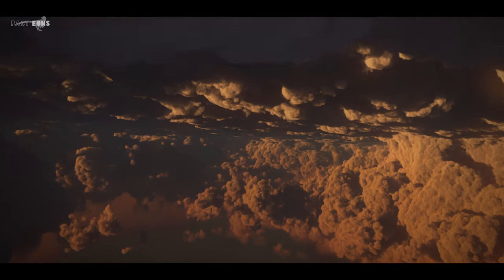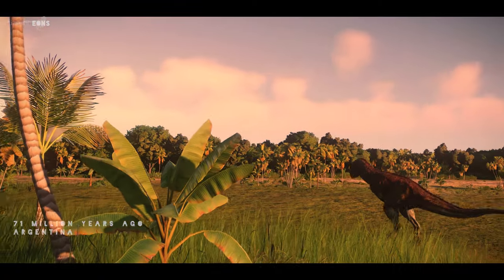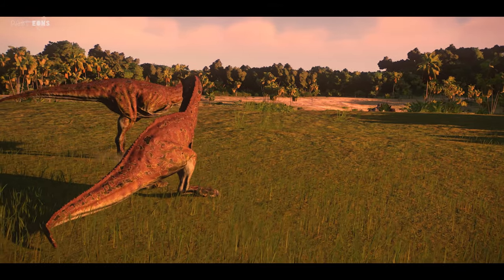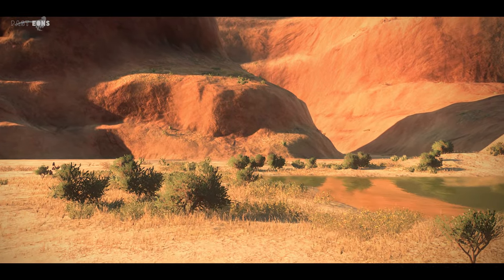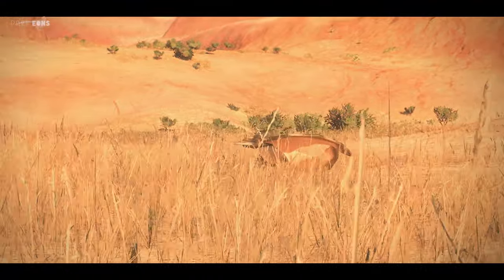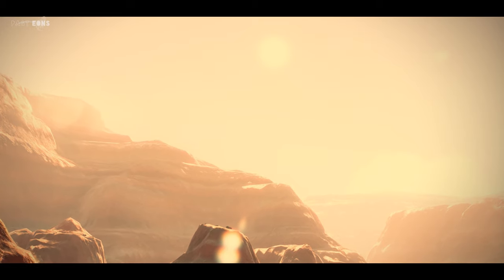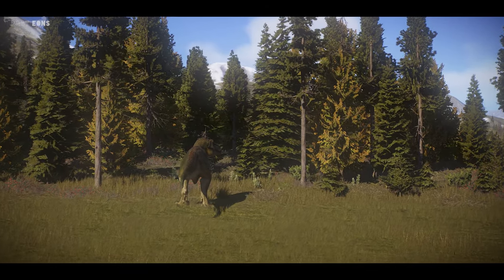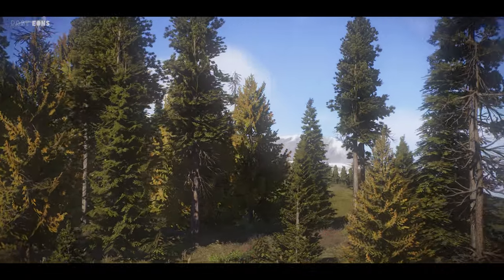A Prehistoric Journey : Paleo Rewind 2021 - Aug. Pt.2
Hi ! I hope you're doing good ! Like you can see this is video is not like the usual ones and isn't a part of one my series, it is part of a joint project with  a lot of other paleo creators, Paleo Rewind 2021, organized by E.D.G.E. In this video, I will be covering the major discoveries made in the second half of August 2021, in a unique way by going into the field, to see the very creatures we're talking about, or creatures related to them. I hope you have a good time, and don't forget to be careful, the lands we will visit are wild and unsafe.

Good viewing - Bon visionnage

A huge thank you goes to :

Aimee Grayson, E.D.G.E., Assassin Pro, HM More HM, and JediJaras

You can also follow me on all social networks for more updates about the channel